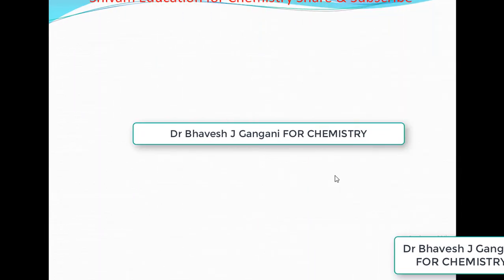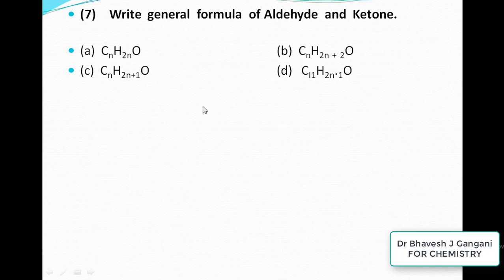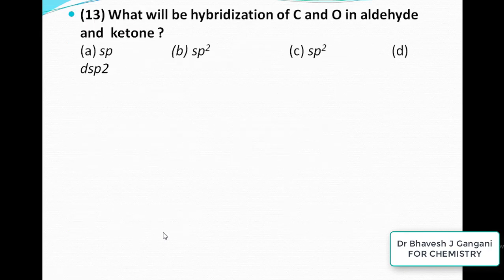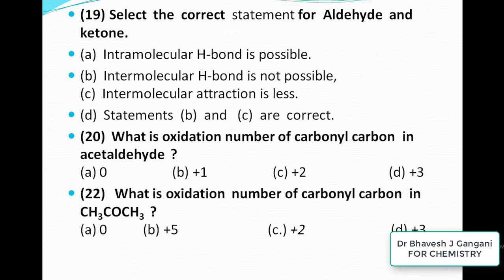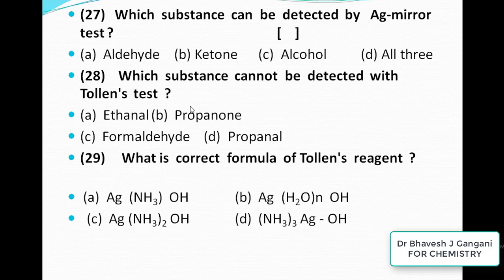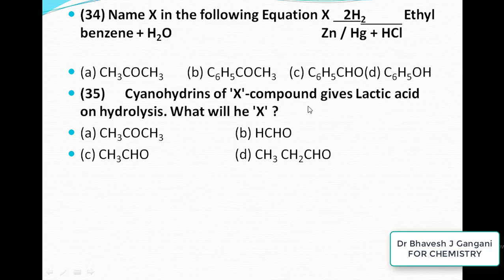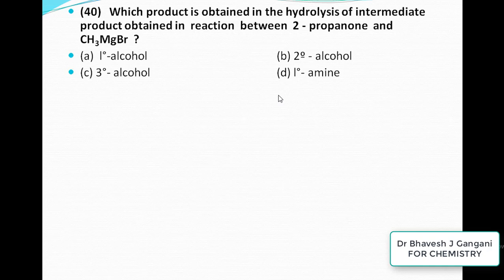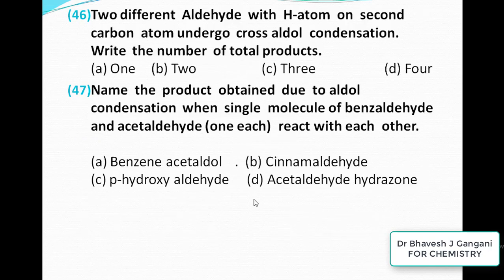Aldehyde Ketone MCQ for SY BSc